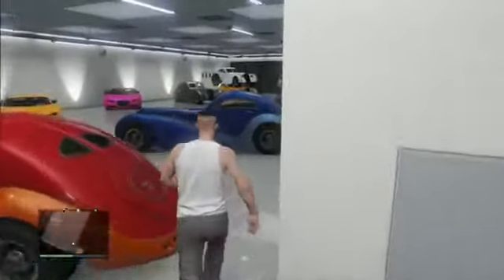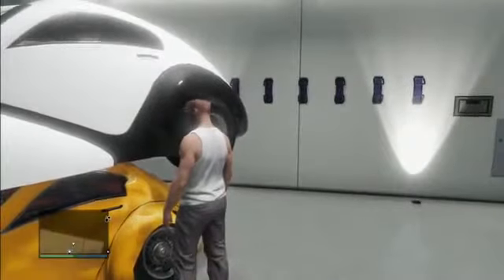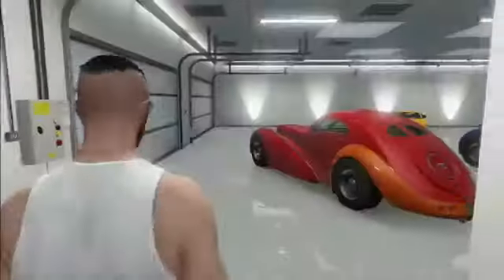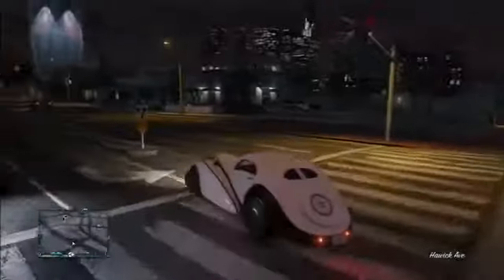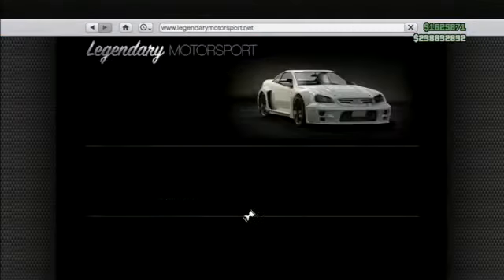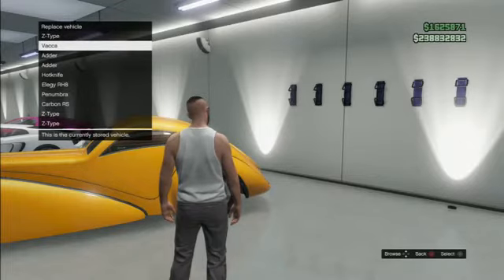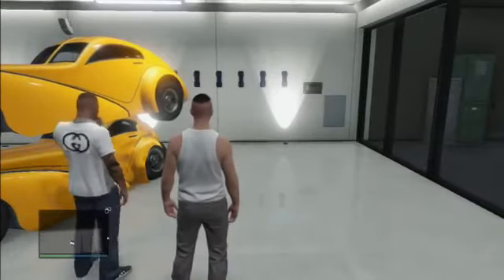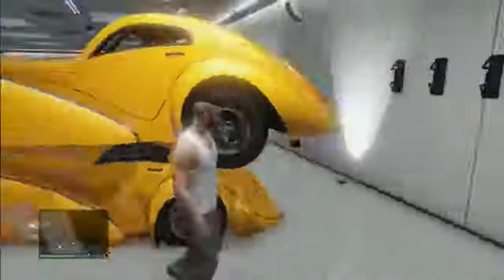GTA 5 ONLINE $200M HR MONEY GLITCH! INSANE MONEY MAKING GTA V MULTIPLAYER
If you enjoyed.Please like.Thanks :)